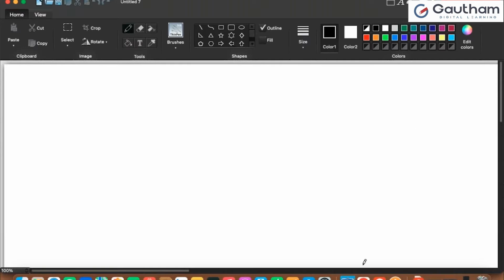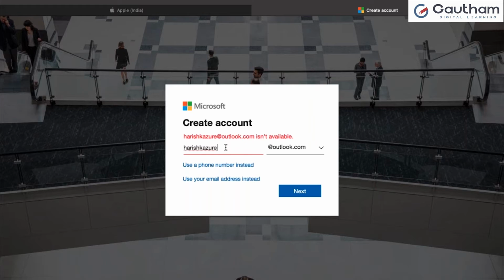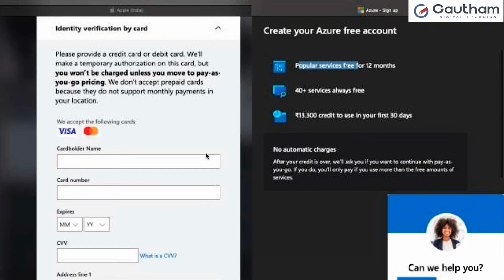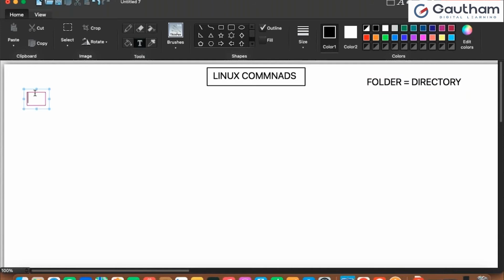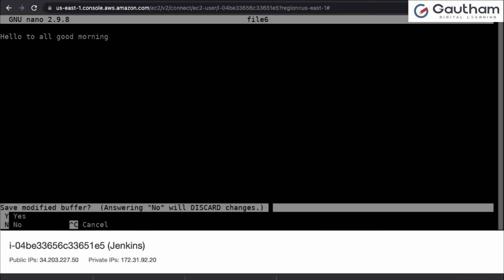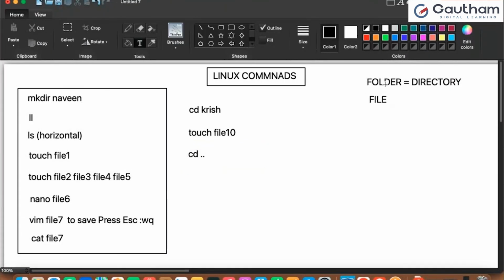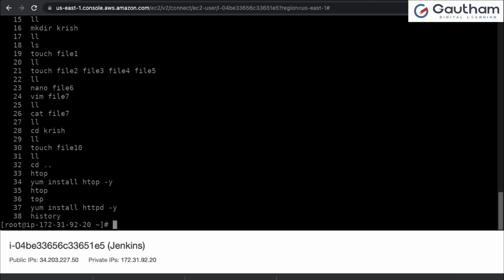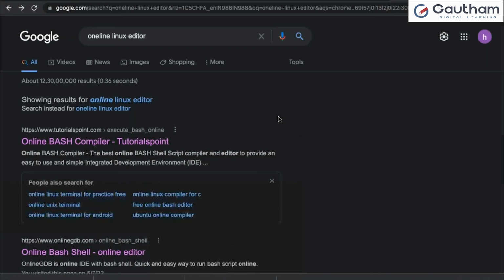Azure DevOps - Creating Azure Account | Azure Tutorials | Gautham Digital Learning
Azure DevOps | DevOps | Best Azure DevOps Training in Hyderabad | Azure | Microsoft Azure | Azure Administration | Azure DevOps - Creating Azure Account